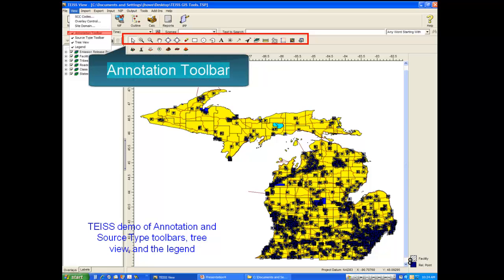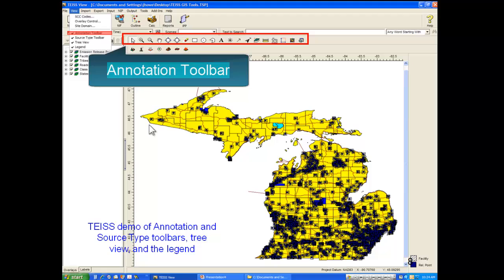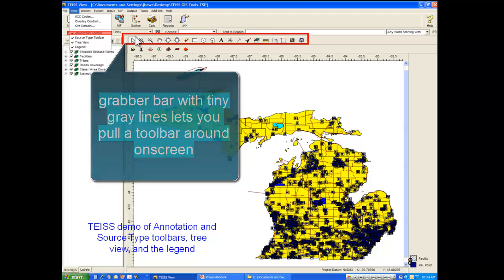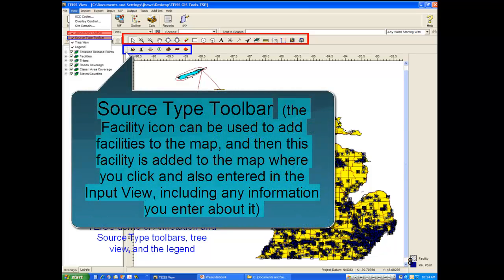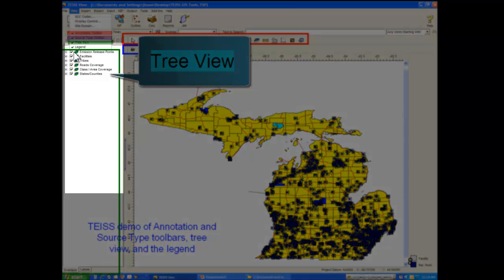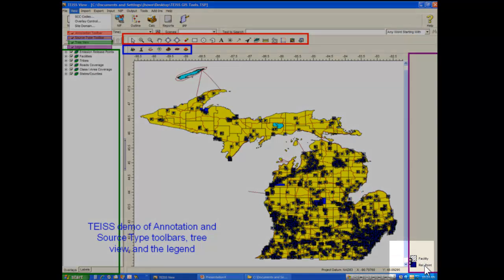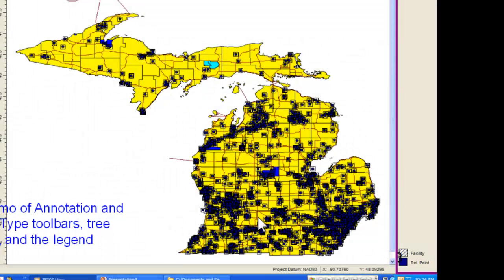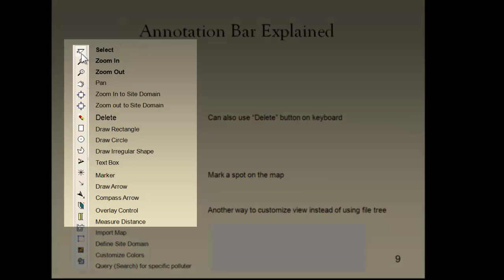EI-Fundamentals-6B: The TEISS Maps Toolbars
Overview of the toolbars associated with the TEISS map interface.  Demonstration of how to measure distances and use the circle annotation tool in TEISS, often used for adding circles to maps to indicate buffer zone distances and the potential extent of the pollutants emitted by air pollution sources.  This video includes material from page 4 (slide 8) through page 6 in the Notes document for this module available from the Institute for Tribal Environmental Professionals (ITEP) at Northern Arizona University. This is the 2nd video in the 6th module of ITEP's Emissions Inventories-Fundamentals online webinar series.